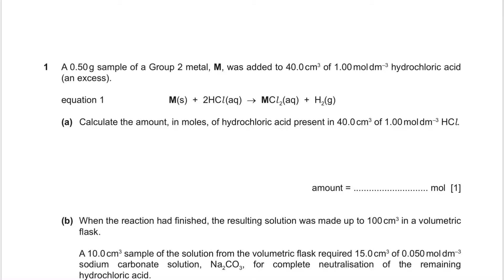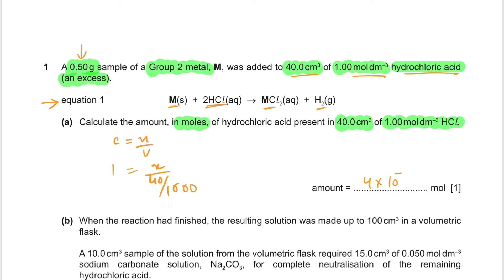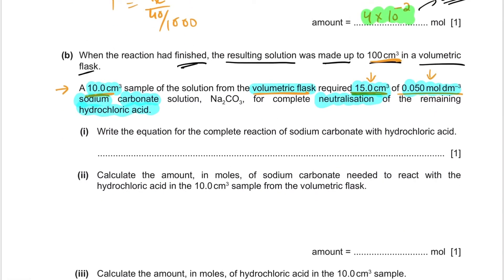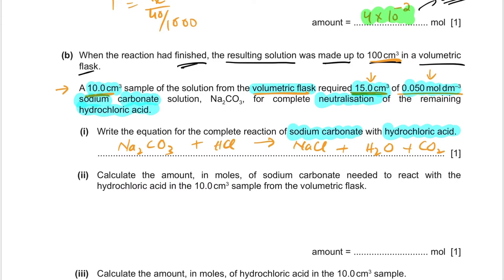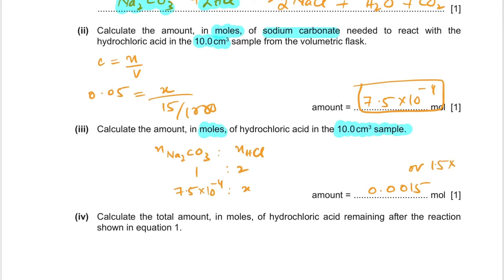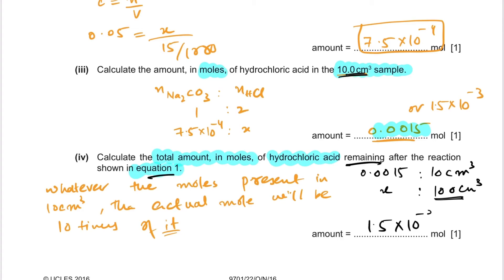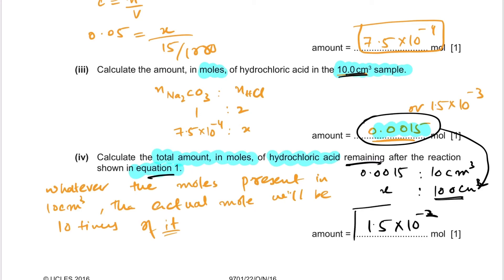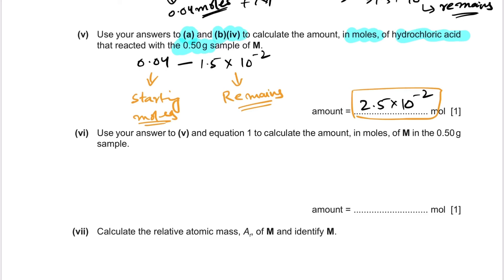Moles (past papers) ll A-Levels Chemistry (9701) ll Paper-2 (part-2)